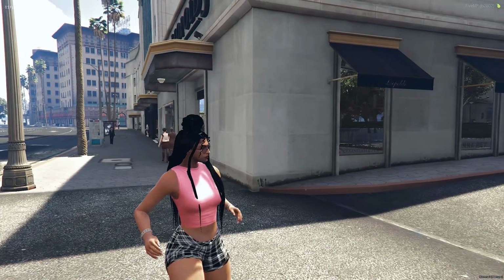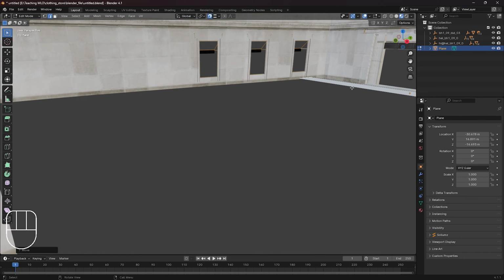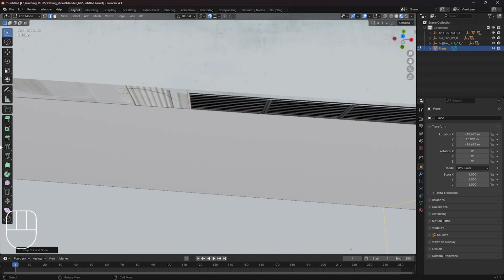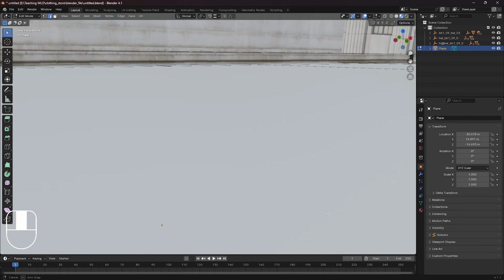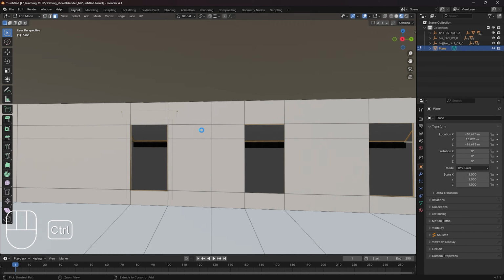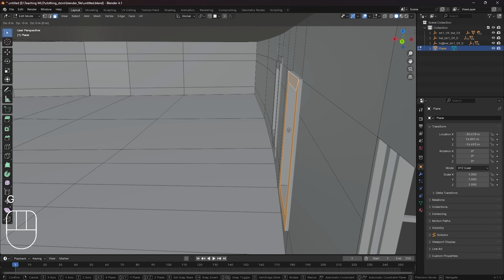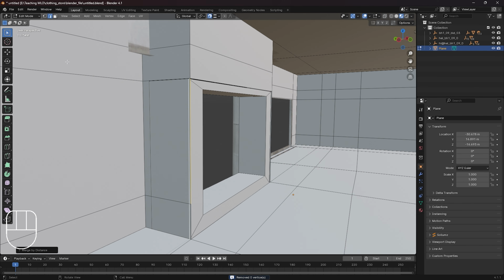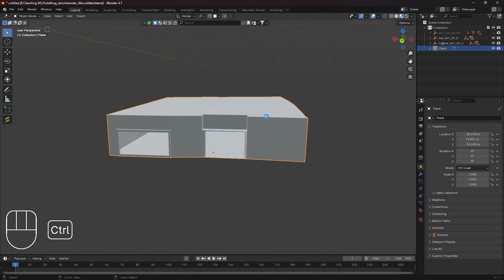FiveM CLOTHING STORE MLO TUTORIAL | How to Make an MLO in Blender #3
Welcome to FiveM MLO TUTORIAL | How to Make an MLO in Blender | BLENDER TO FIVEM #3! In this video, we continue our "Blender to FiveM" series, diving deeper into the process of creating a Multi-Level Object (MLO) for FiveM using Blender. Learn step-by-step how to design and import your custom MLO into FiveM, enhancing your server with unique maps. Perfect for beginners and experienced modders alike, this tutorial will guide you through each stage of the MLO creation process.

Join DS Dezigns discord for additional help!

PROGRAMS NEEDED!!!